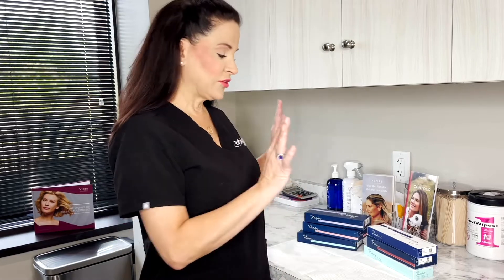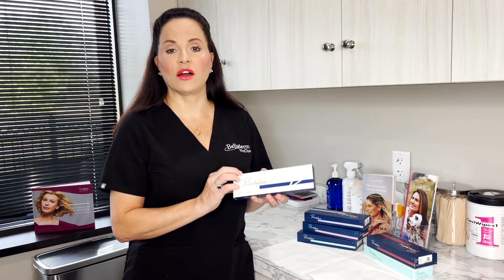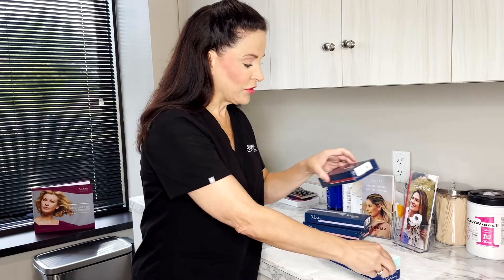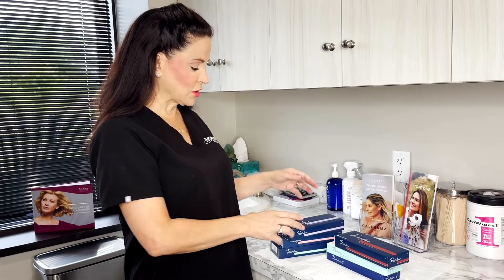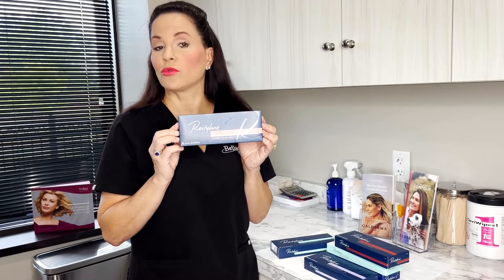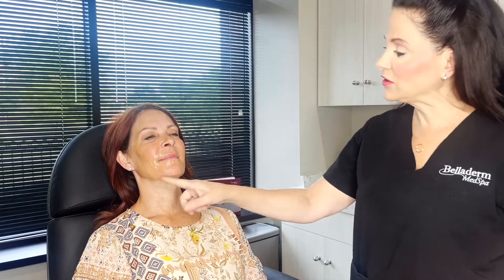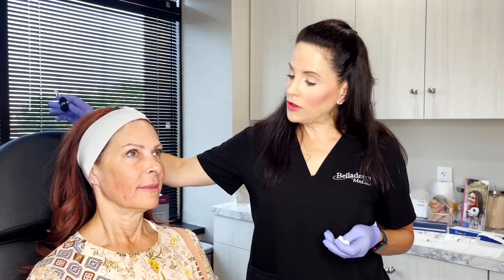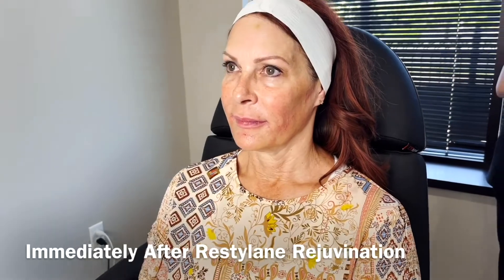Restylane Full Face Rejuvination - Belladerm MedSpa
Full Face Rejuvenation with Restylane!

You’re a good candidate for Restylane if you have fine lines and wrinkles and the desire to look younger. Dermal fillers work by “plumping” the skin, filling in the lines and wrinkles, and smoothing out the skin in the process. The number of injections required depends on your individual needs and the area you wish to treat. With so many filler products on the market, it’s difficult to know which option is best. Certain fillers work better for a particular area, so we recommend consulting an injection specialist about which treatment is right for you.